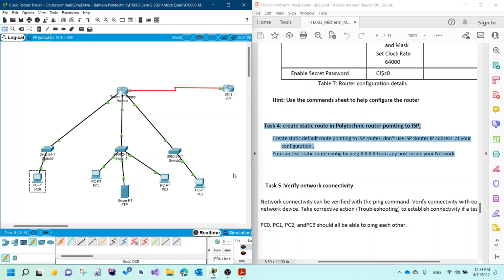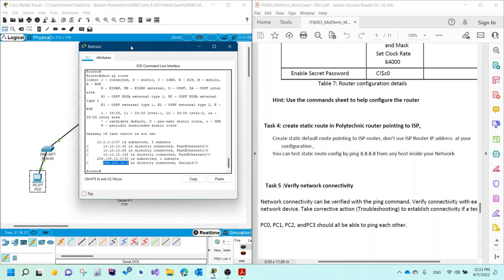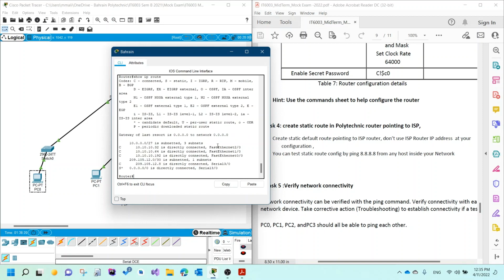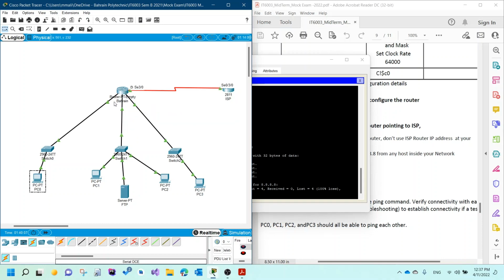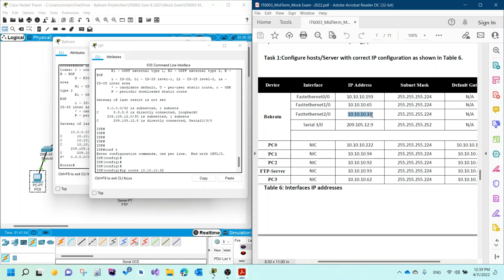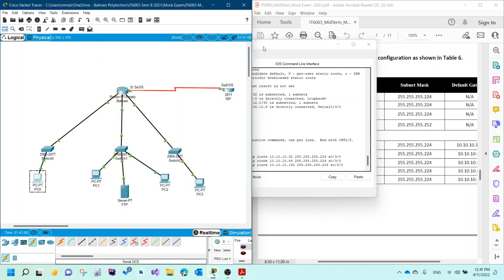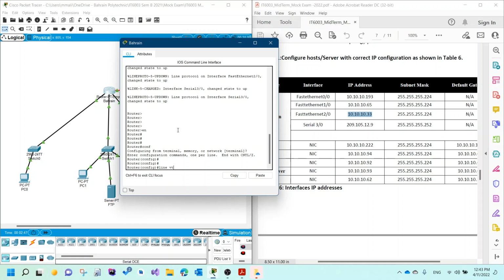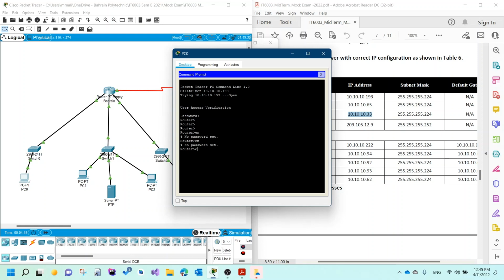IT6003 - Static Route & Telnet - IMPORTANT FOR EXAM